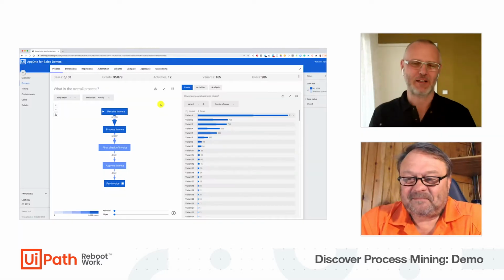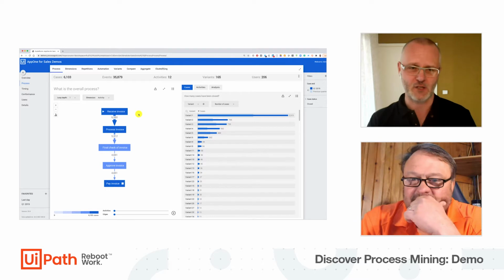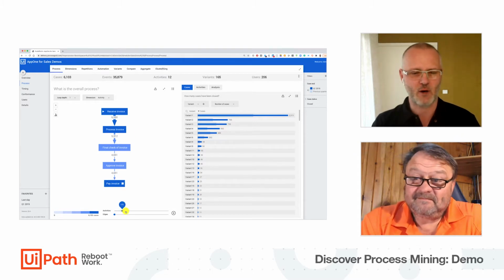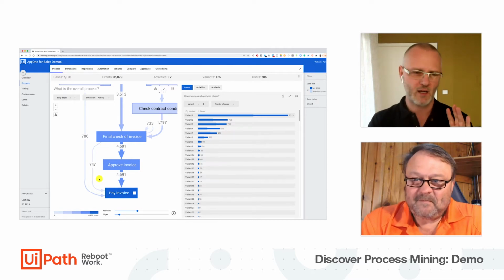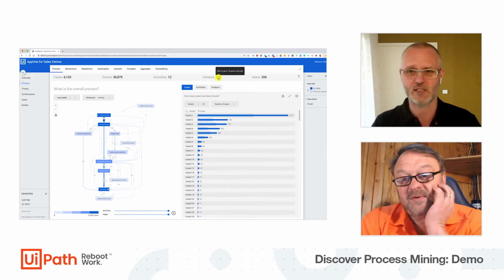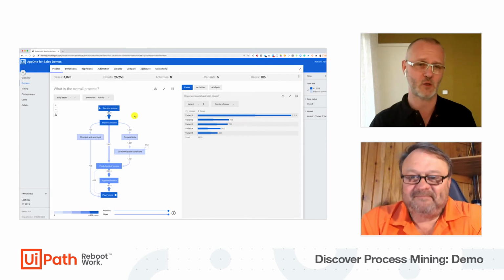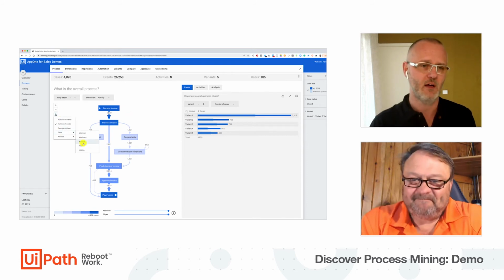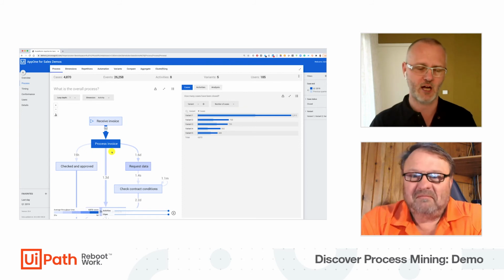#6 - Discover RPA potential with Process Mining